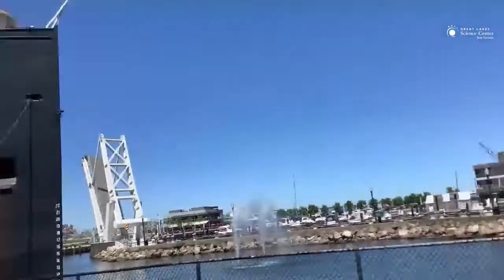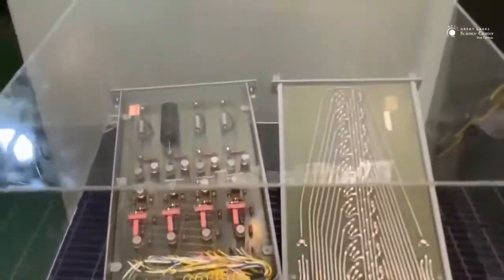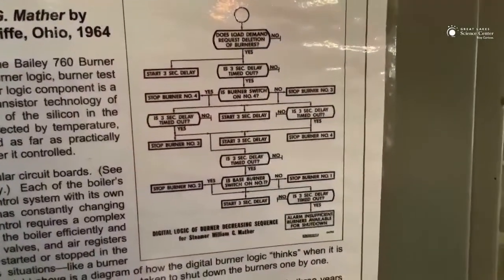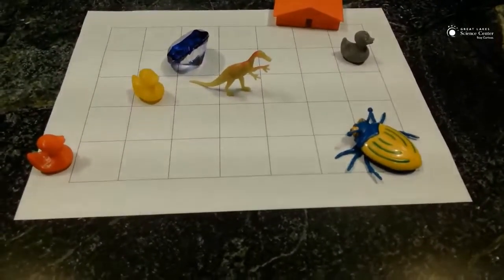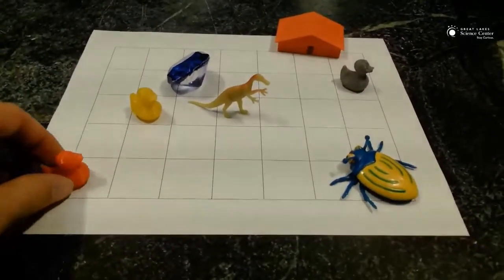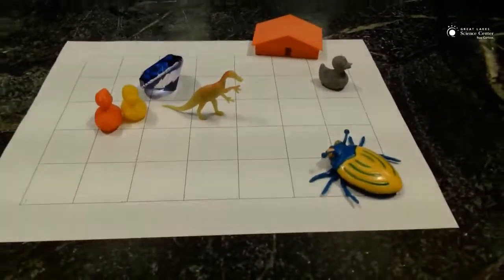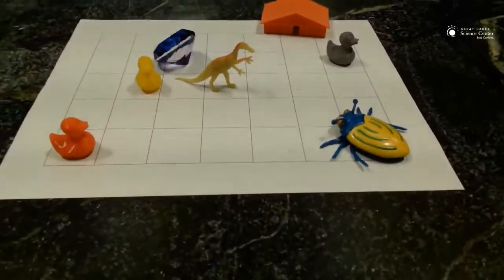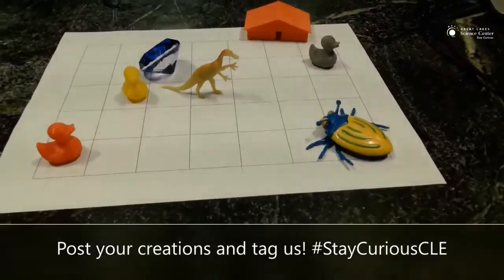August - Coding & Automation Month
This August, explore all things coding and automation at the Science Center! All activities are included with general admission unless otherwise noted. Note: program timing is subject to change.

Force & Motion Science Show
Tuesday - Friday: 1 p.m.
Saturday - Sunday: 2 p.m.
Forces are with us as we explore Isaac Newton’s three laws of motion using a fire tornado, a liquid nitrogen engine, and a gravity-defying finale!

MaKey MaKey Piano Cart Activity
Monday - Saturday: 11 a.m. to 2 p.m.
Sunday: 1 – 4 p.m.
Make some music as you learn about electrical circuits and conductivity in this fun hands-on activity using everyday items. Follow the sheet music and see if you can name that tune, or get creative and compose an original song!